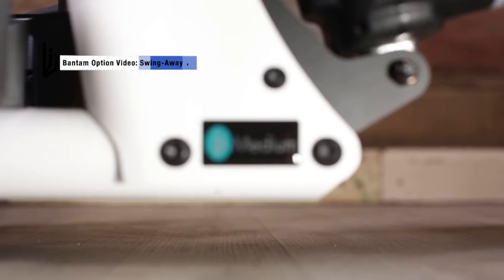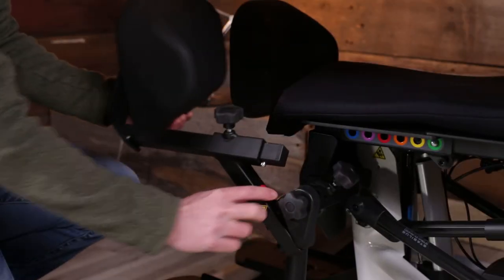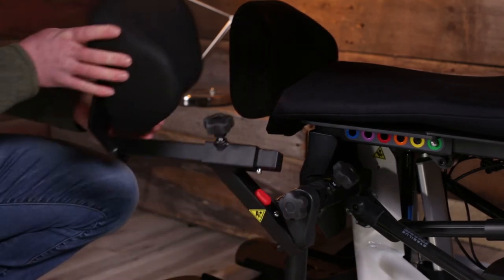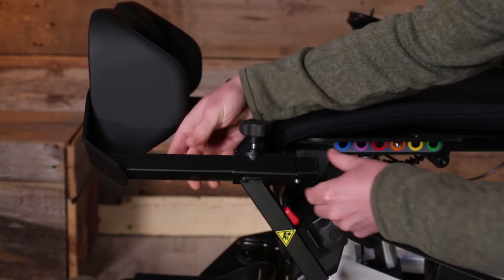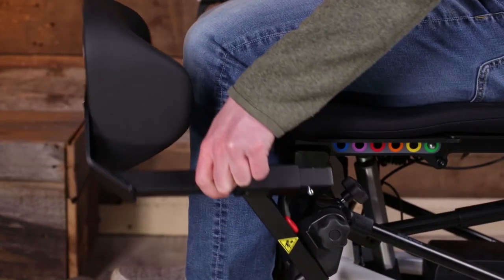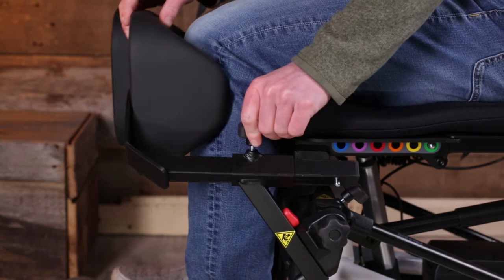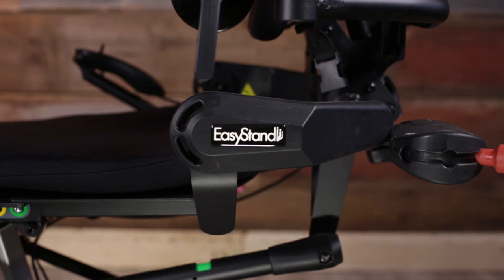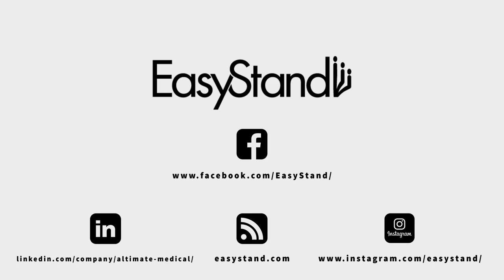Bantam Medium - Swing-Away Knees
The Bantam Medium has multiple options available to make transfers more manageable. The swing-away knees are a great example. Learn about how the swing-away knees work and if this option is right for your EasyStand Bantam Medium.

Learn more about all the EasyStand products at our website easystand.com.